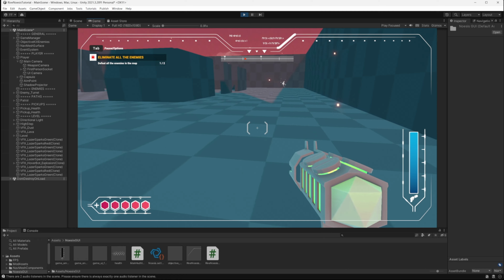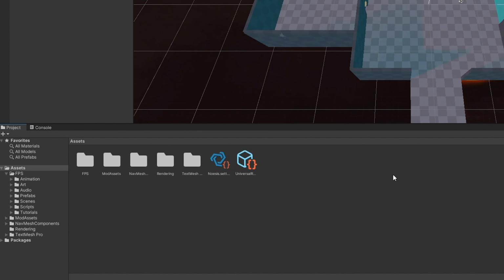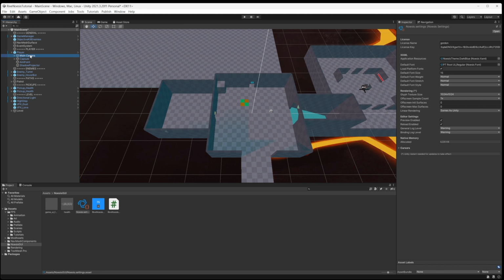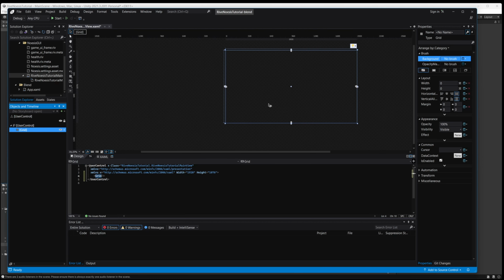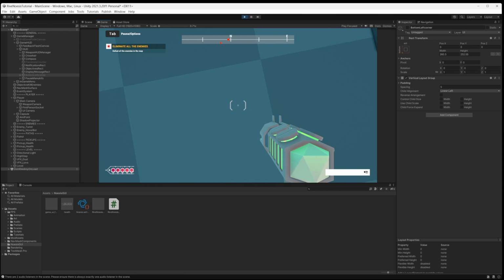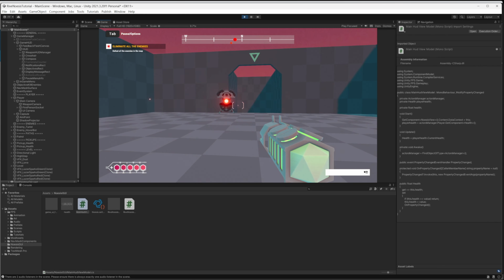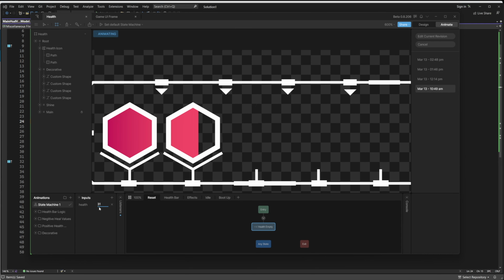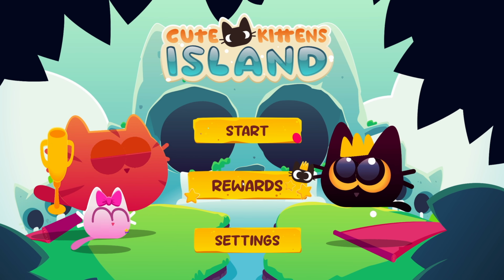Create animated UI in Unity using Rive and Noesis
You can now use Rive in Unity without Noesis.

Learn how to add Rive animations in your Unity game using Noesis.

In this beginner friendly tutorial you’ll learn about Rive and the Noesis engine, and how they can be used to add animated graphics to your games.